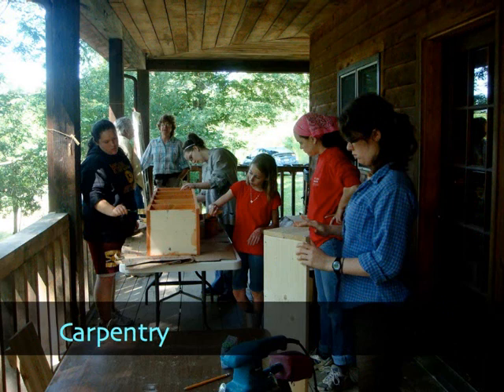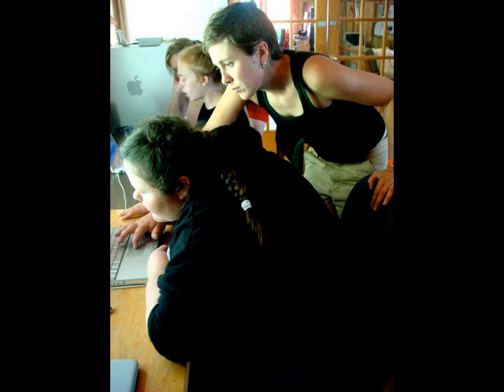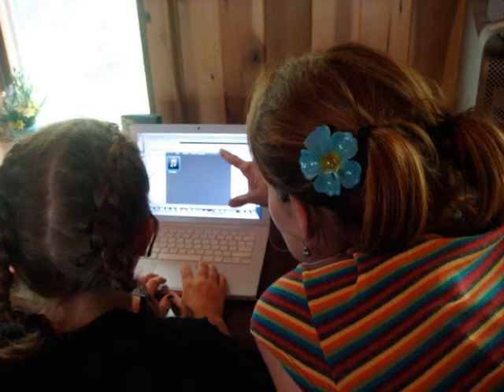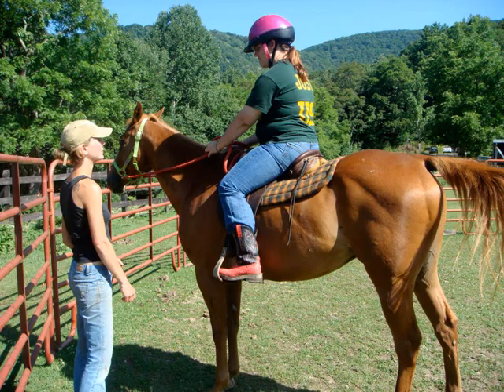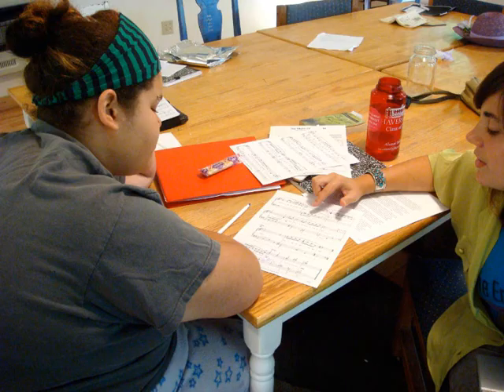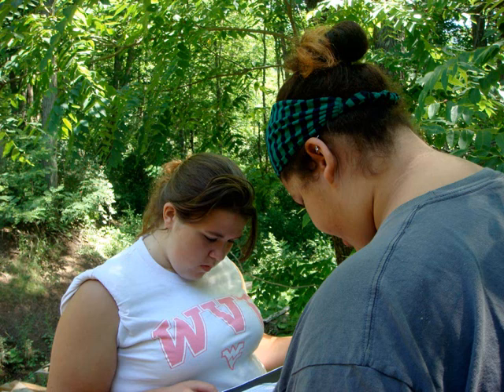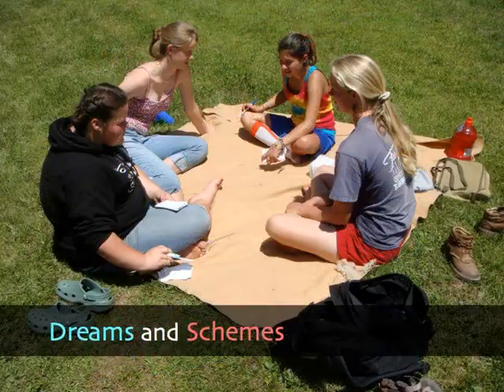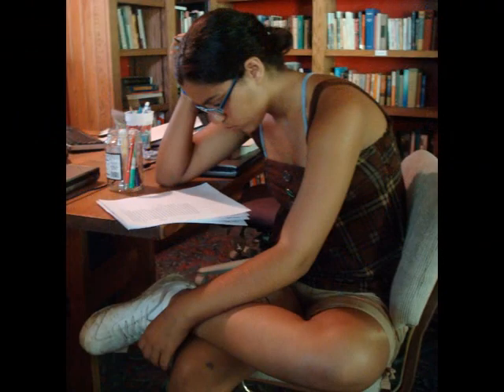High Rocks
High Rocks is an award-winning comprehensive leadership development program for young women ages 13-25, nestled in the mountains of West Virginia. High Rocks works wih girls from all walks of life, in amazing summer camps and throughout the school year. There are HIgh Rocks stucdents on the high honor roll and students who miss too much school. What they have in common is their heart and their deep desire to make the world a better place to be.